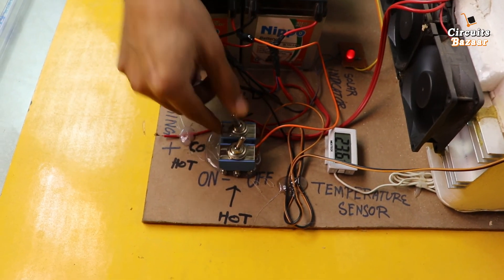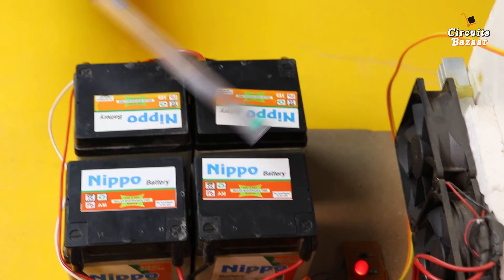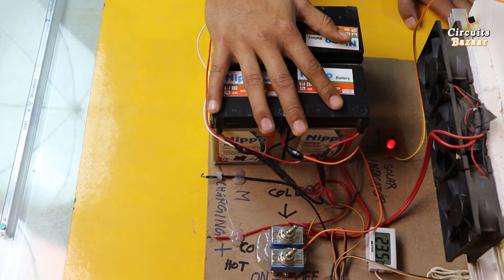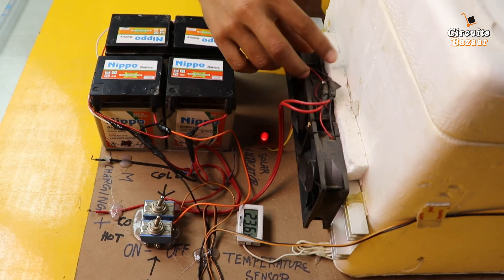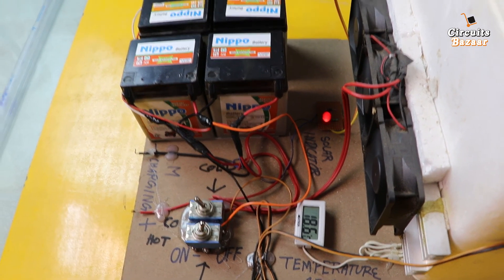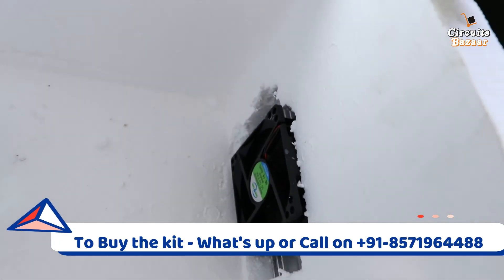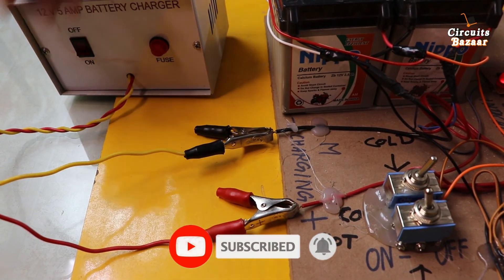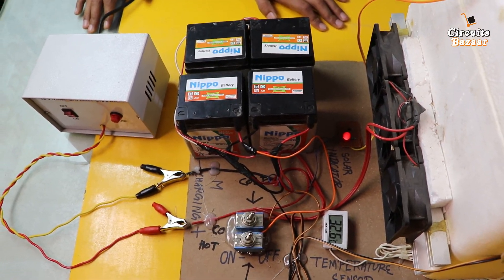How to make Peltier Plate Based Hot and Cold Storage with solar charging Project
Hi
Here in this project, you will learn:- How to make Peltier Plate Based Hot and Cold Storage with a solar charging Project. The main component of the project is the Peltier plate. watch the complete video for the complete details.
Peltier Plate:
digital thermometer sensor:
Relay ( Single ):
Arduino UNO:
16*2 LCD:
16*2 LCD:
solar panel 12 v:
premium solar panel 12 v :

Timestamps:
00:00 - 1. Demo of the project
00:35 - 2. Introduction of the Project
01:06 - 3. Battery bank to give power to the system
01:45 - 4.  About Solar Panels used in the project
01:56 - 5.  Toggle Buttons for individual hot and cold effects
03:58 - 6. Peltier Plate Arrangement for the hot and cold effect
05:25 - 7. Testing the Cold Effect of Peltier plates
06:50 - 8. Testing the Hot Effect of Peltier plates
09:12 - 9. Manual Charging of the batteries through the charger

Our other Solar Plate based project variants:-